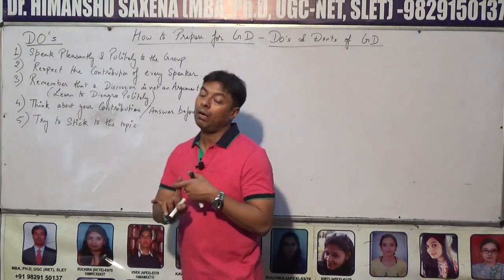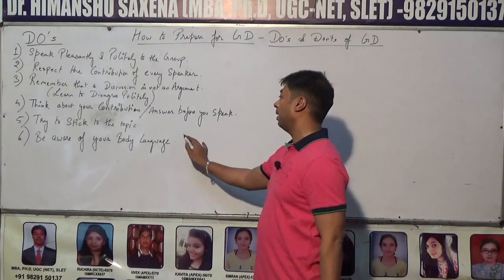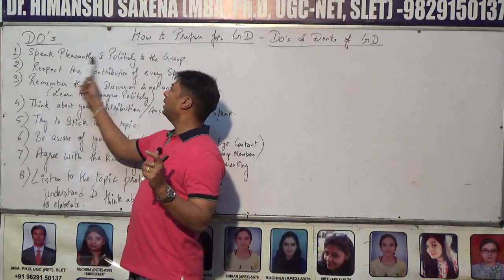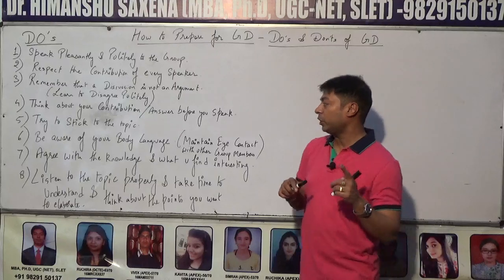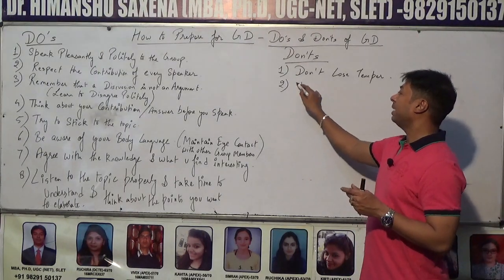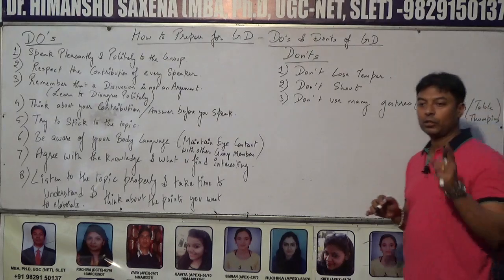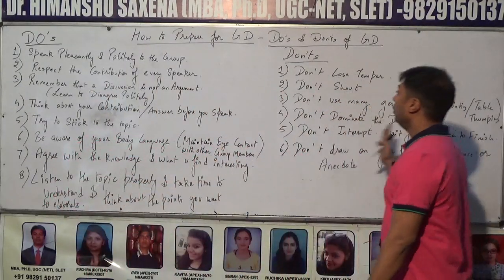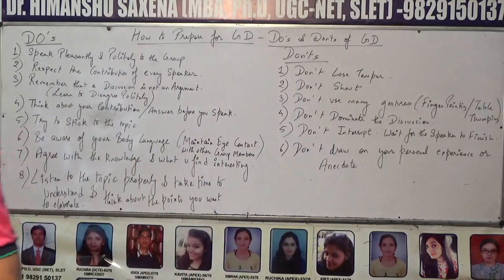Do's & Don'ts of Group Discussions (GD)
This video is useful to the students of  MBA, BBA, CA, CS, B.Com, M.Com and all other conceptual, practical and numerical oriented courses.
For Full course on Maths, Statistics, Quantitative Techniques, Financial Management, Operations Research, Security Analysis & Portfolio Management, Financial Derivatives,Business Research, Operations Management, Cost & Management Accounting in MBA,M.COM,BBA, B.TECH OF ALL UNIVERSITIES PLEASE CLICK THE LINK GIVEN BELOW
Download the app- Himanshu Sir's MBA Universe from the play store for full courses on various subjects like Finance, Security Analysis & Portfolio Management, Financial Derivatives, Statistics, Quantitative Techniques, Operations Research, Project Management, Business Research, Operations Management.This video is very important  For MBA/BBA/B.Com/M.Com/B.Tech/CA/CS students